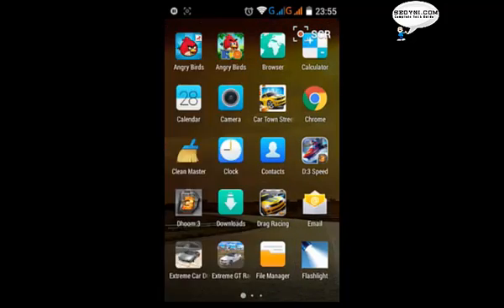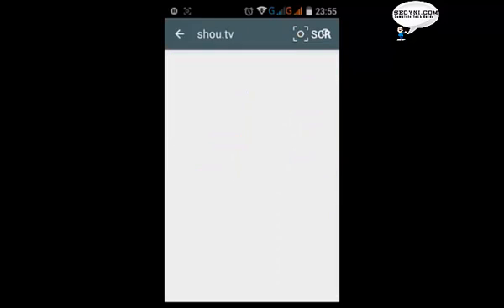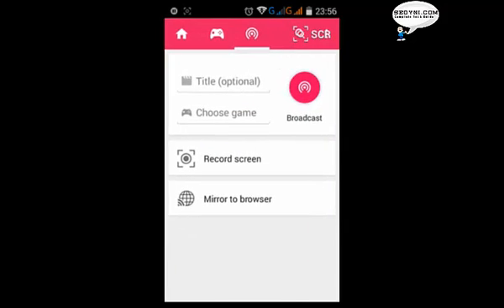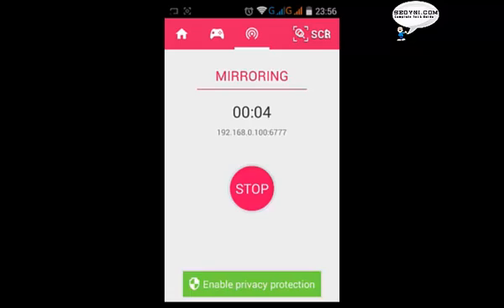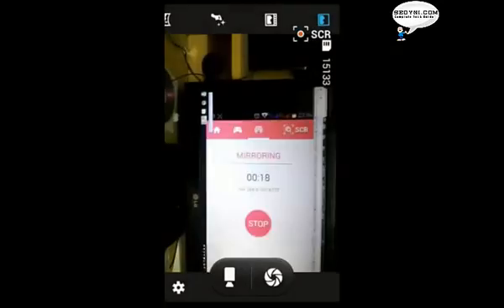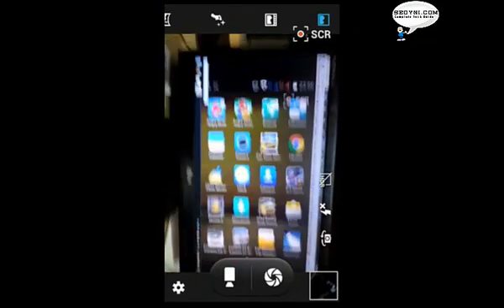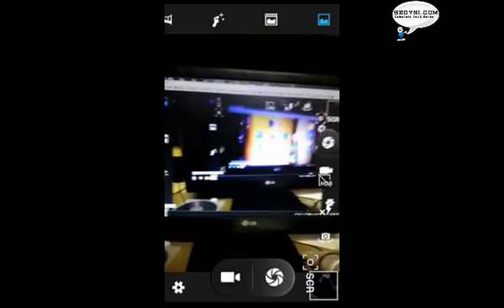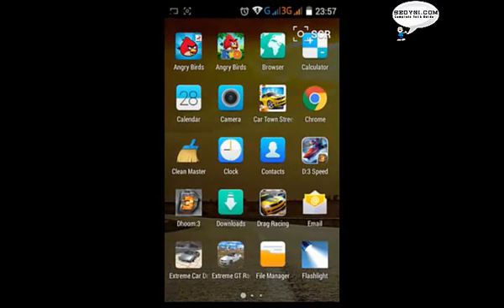How to view Display android phone screen on pc or laptop with wifi android app 2015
If you really wanted to display android screen on pc then you must watch this video. I believe this one of the videos on youtube that really helpful in waching your android screen on pc, without the need of any special equipment for free. Yes you don't have to invest even a single penny to view screen of android phone on pc. Just watch this tutorial and you will be able to see phone on computer. I used shou display android screen on pc that works just perfect But the problem is that you can not use shou.tv to display android screen on pc usb, if you wants to display display android screen on pc using USB then you need to use another application. actually this application that I shows in the video is only to display android screen on pc via wifi but your wifi needs to be of good quality otherwise screen will be shown late on your pc.